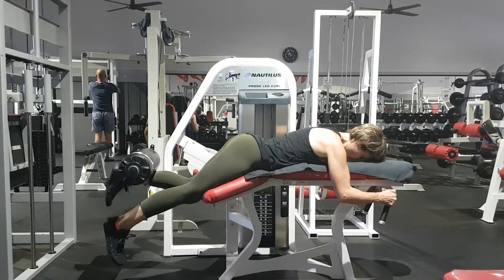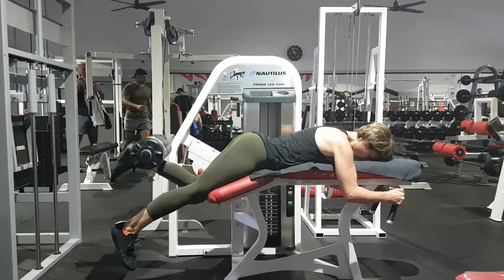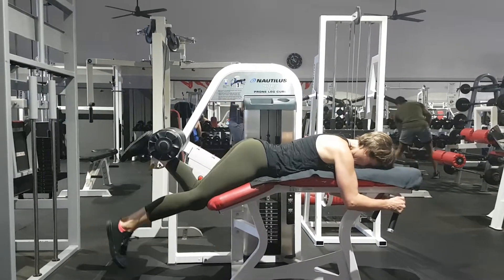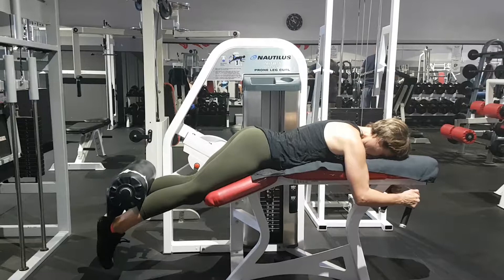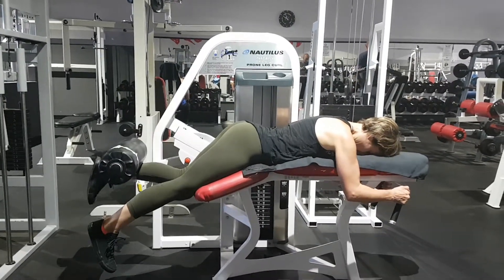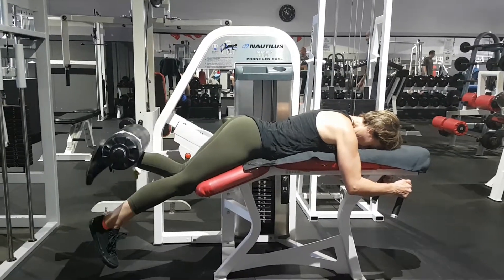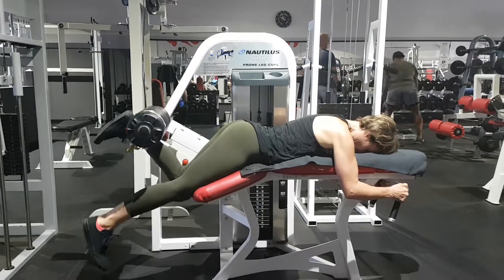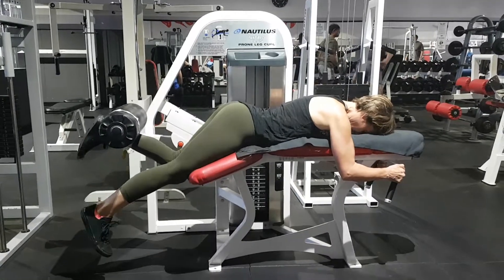Fulla Strength and Conditioning- 2 Up, 1 Down Hamstring Curl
This is an advanced lower body exercise, specifically designed to target and overload the hamstring muscles.

Lift up, using 2 legs and then lower the weight using 1 leg.

A very difficult exercise.